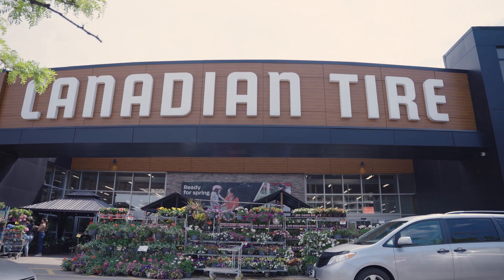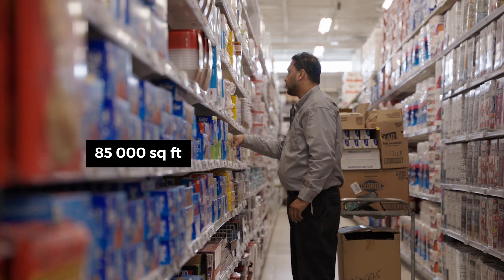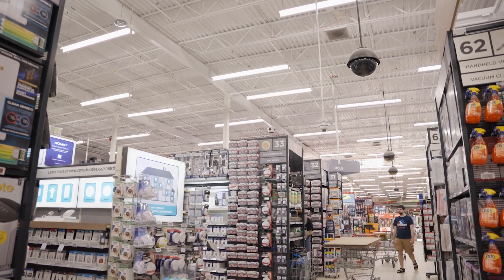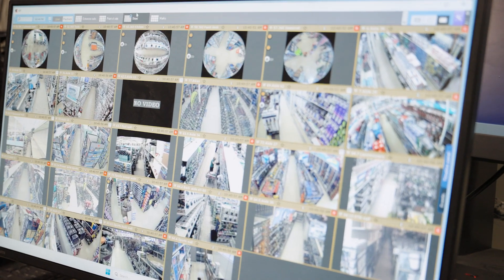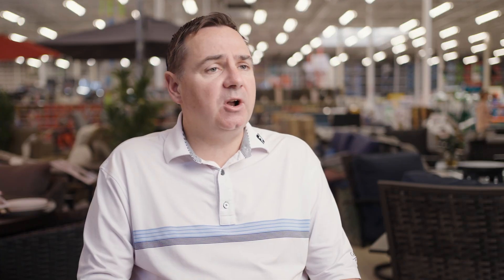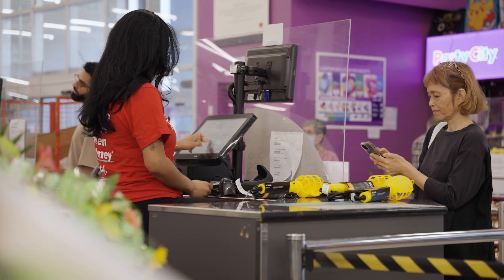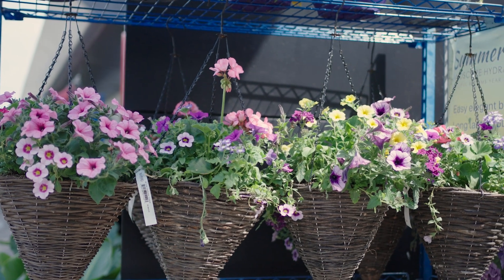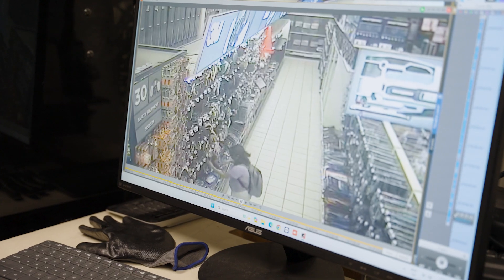VEESION CANADA | Foiling a $2800 Theft: Veesion's AI Solution in Action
Discover how Veesion technology revolutionized security at a bustling Canadian Tire store, saving the owner $2800 with a prevented theft attempt. With over 1 million customers annually, monitoring their 100 cameras manually was challenging. Before Veesion, detecting theft was daunting. Now, Veesion's proactive alerts enable real-time monitoring, empowering quick reactions to incidents. Join us as we unveil this firsthand account, demonstrating how Veesion's approach is revolutionizing retail security, safeguarding businesses from potential losses.
Veesion : Detect theft automatically and in real time! A real advantage for store security guards ...

Veesion continuously analyzes video surveillance images and sends an alert to your cell phone for each suspicious gesture detected 📲.

Available 24 hours a day, 7 days a week, to assist and reinforce the work of security employees 🤝